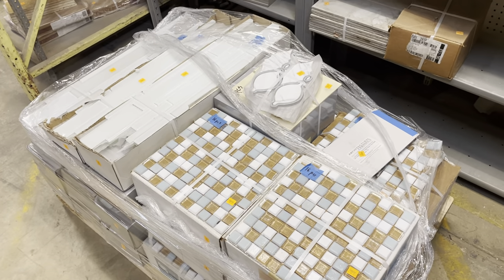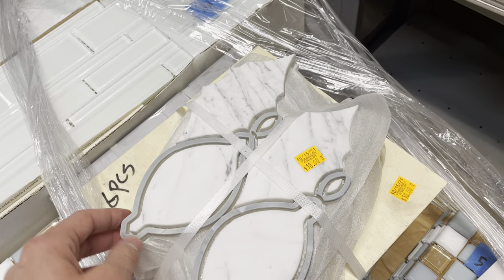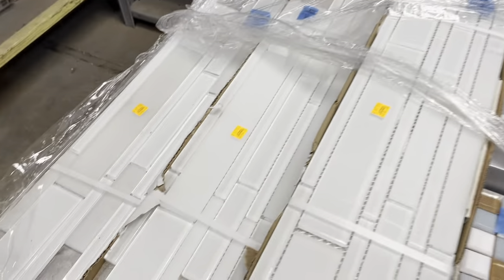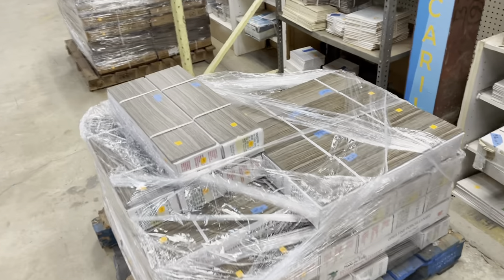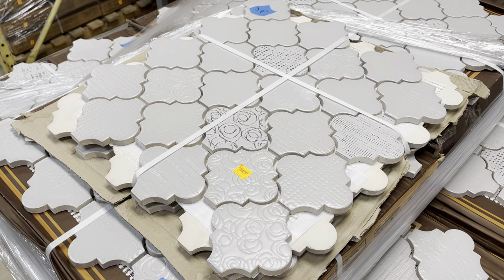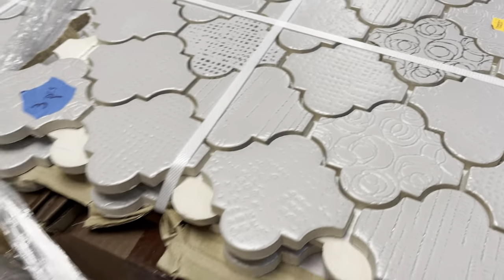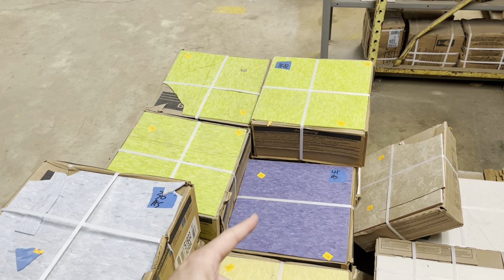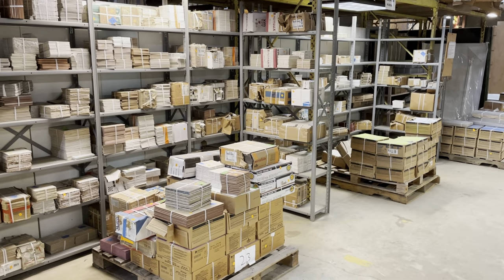Salvaged tile!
There are so many beautiful styles of salvaged tile at the reuse warehouse right now! Arabesque tile, glass mosaic tile, marble tile, "wood" tile, technicolor vinyl tile, and more!